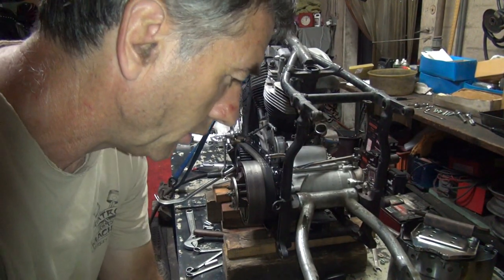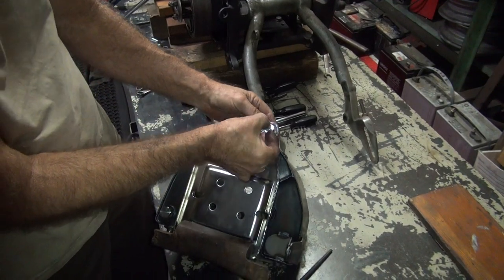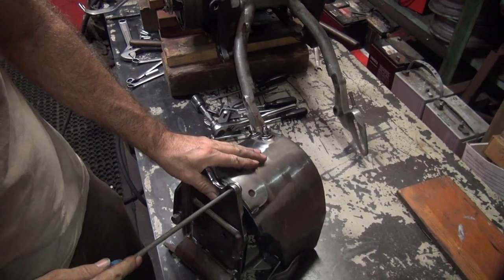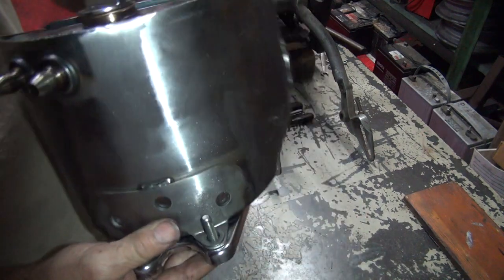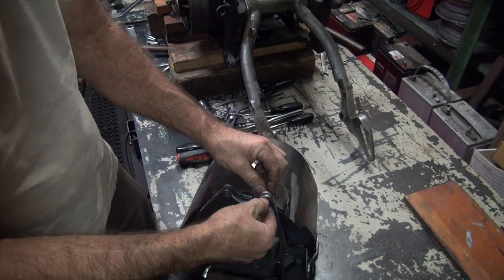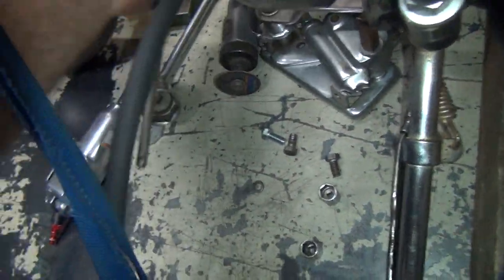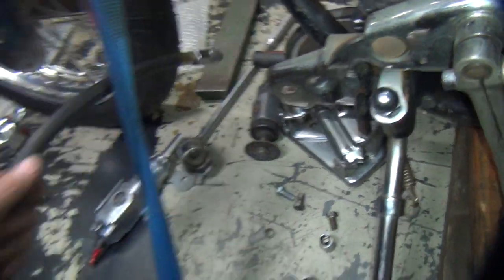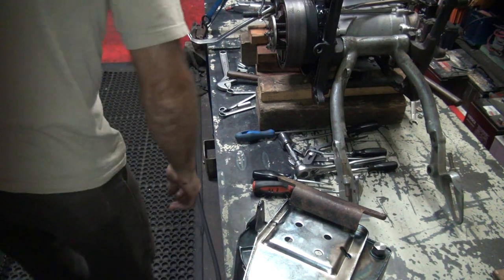#121 1973 shovelhead loose the ugly kickstart custom bobber build 74ci FX FL harley by tatro machine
what do you do with a good running stock looking shovelhead that is very ugly looking to you. it's time to loose the ugly and start over on what looks good to you. you just keep the good shovelhead motor and 4sp trans and the frame and loose everything else. i still want to keep it a swingarm but they are just so butt ugly. lets see how we work thru this and all the other fitment issues as we put this bike back together.
the good news is that this is a tatro machine shop bike registered in my name so i can do whatever i want to do with it.